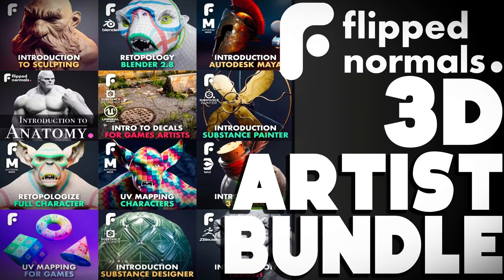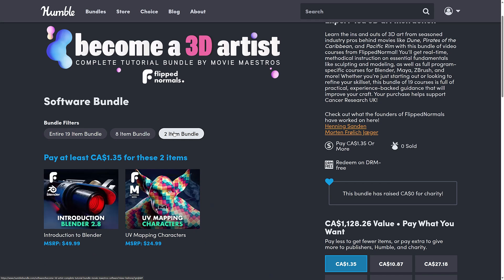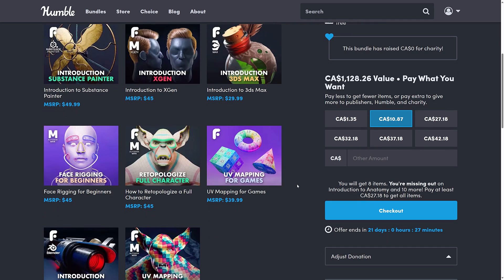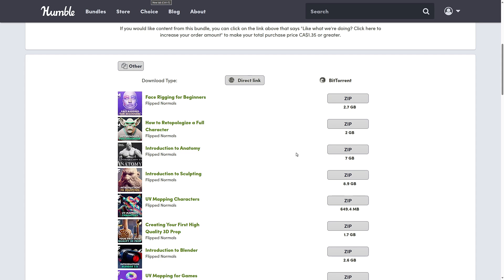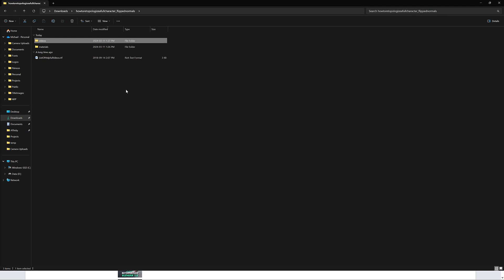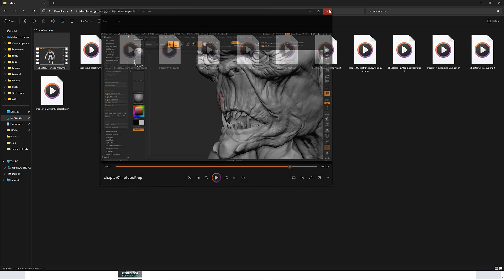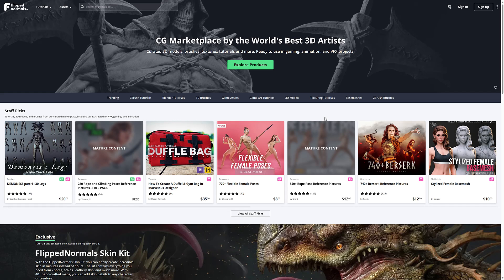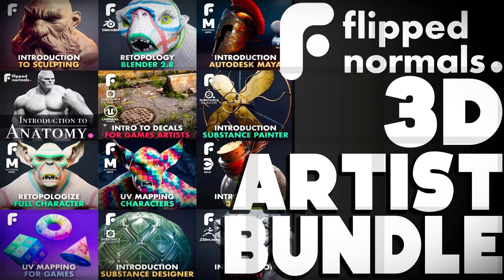FlippedNormals Become a 3D Artist Course Bundle - Learn Max, Maya, Blender, Zbrush and More!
This Humble Bundle is a collection of tutorials from FlippedNormals covering a wide range of introductory 3D topics including 3ds Max, Maya, Blender, ZBrush, Substance Designer and more.

The above links enable you to direct a portion of your purchase to support GFS (and thanks so much if you do!)